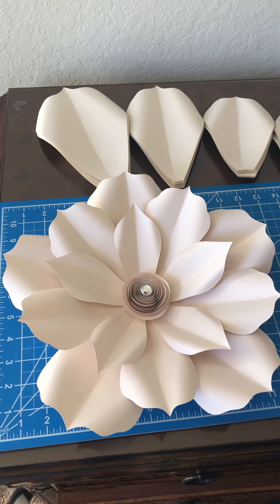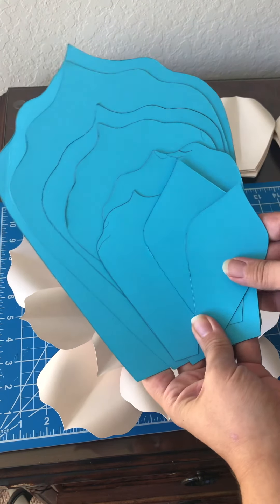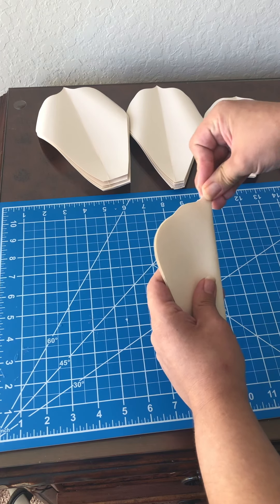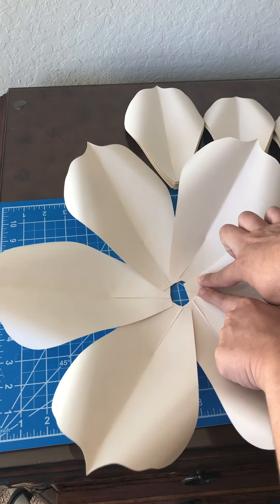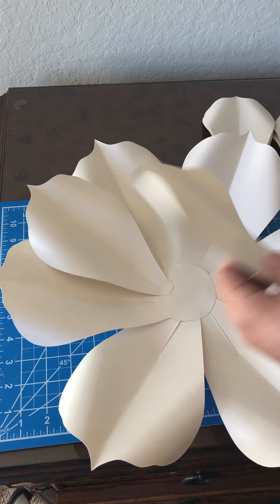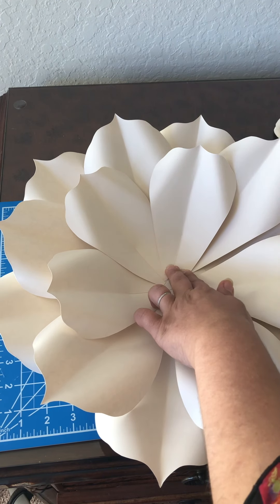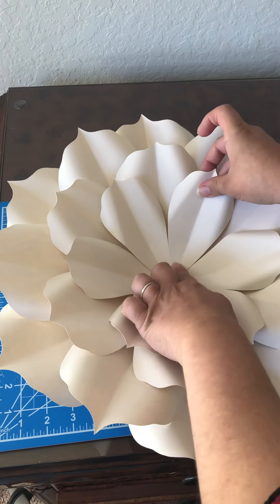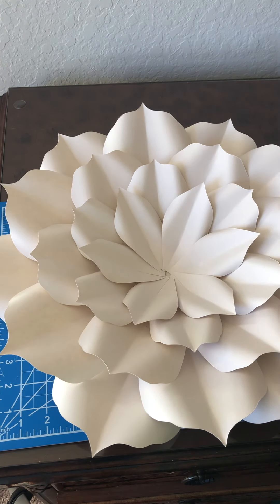Template 10 Part 1 Paper Flower